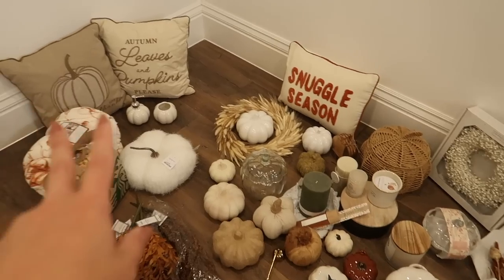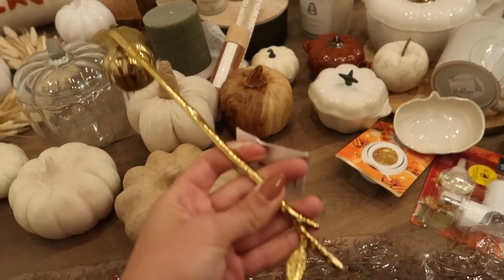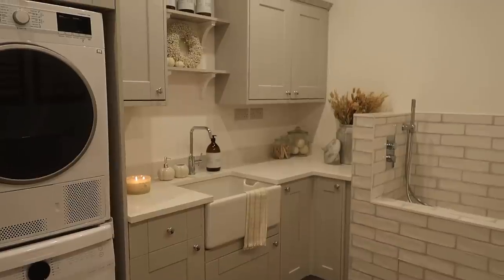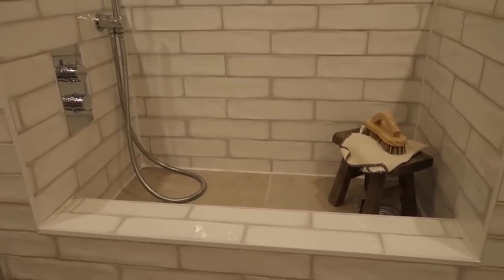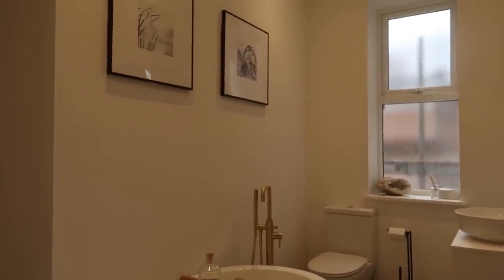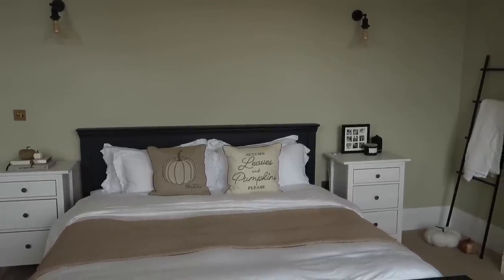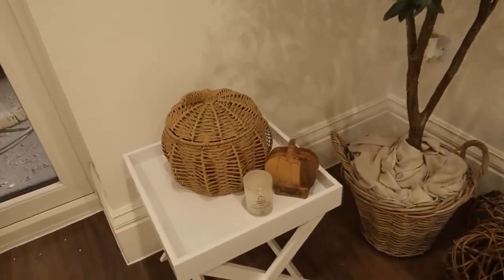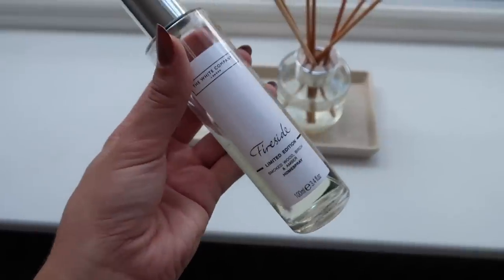DECORATE FOR AUTUMN WITH ME 2022 🍂 Fall Farmhouse Neutral Home Decor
Cardigan I'm Wearing
Leggings I'm Wearing
The White Company Wreath
The White Company Fireside Oil